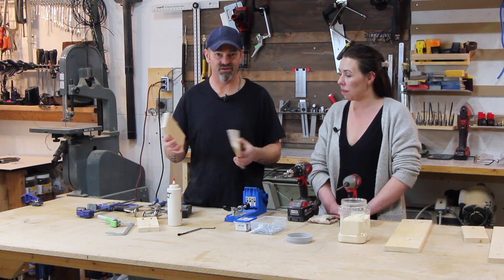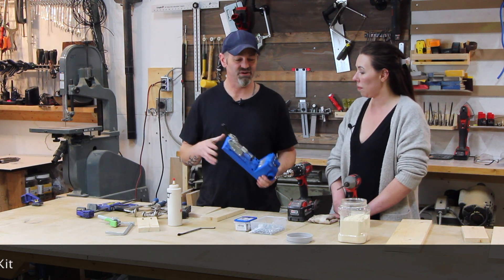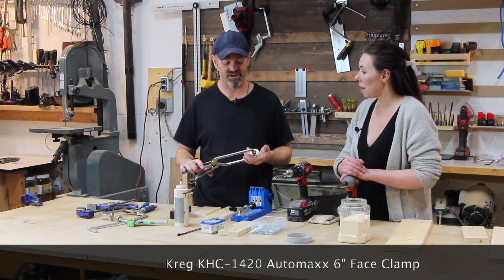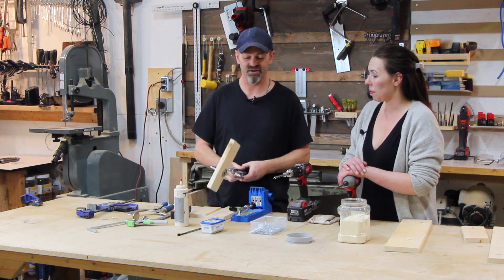Pocket Hole Joint plus TOOL REVIEWS - Meet The Makers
Quickly make your joints stronger using pocket holes. Join Terra & Ray from Meet The Makers review tools they use in their wood working shop.

TOOLS MENTIONED IN THE VIDEO:

Kreg Jig
Tightbond 3 Wood Glue
Festool Quick Clamps
Irwin Quick Clamps

FILMING EQUIPMENT USED FOR THIS VIDEO:

Canon T3i Camera
Tripod Manfroto290
GoPro Hero 3
GoPro Tripod
Apeman Action Camera A77
Apeman Tripod
Saramonic Microphones
Saramonic Dual Amplifier

Meet The Makers
101-1865 Dilworth Drive
Suite#695
Kelowna BC
V1Y 9T1